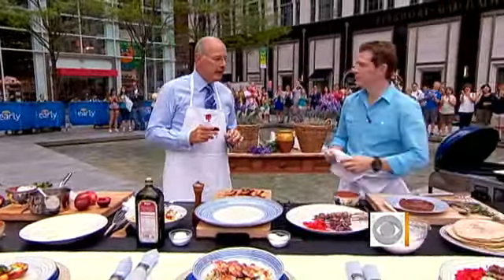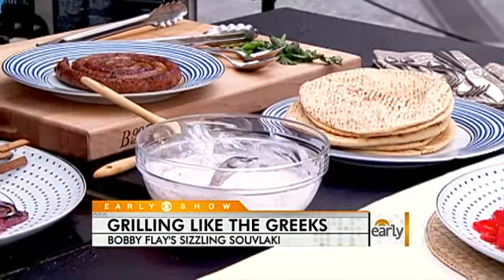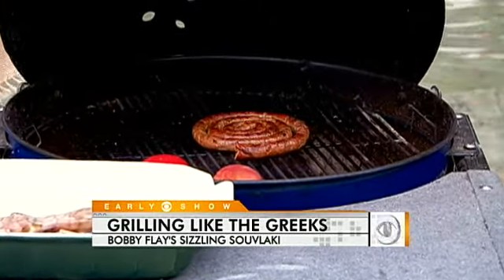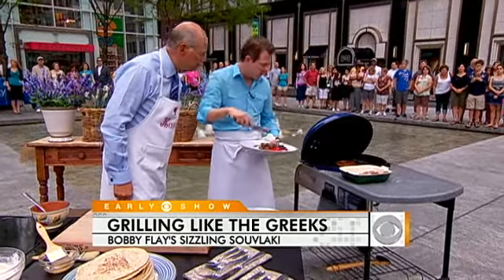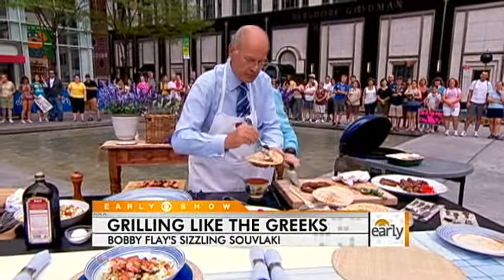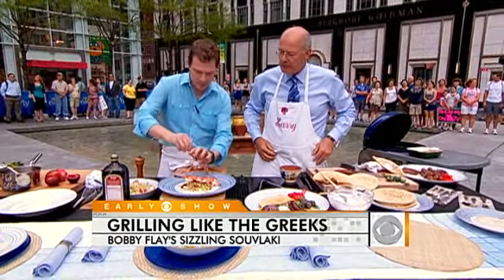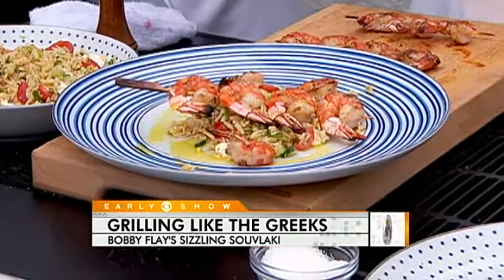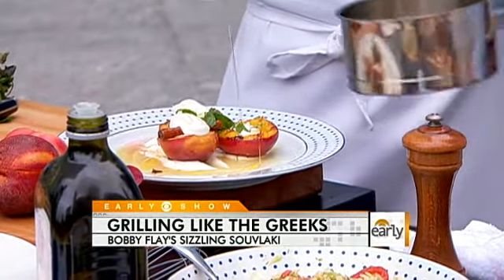Bobby Flay Grills Greek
Chef Bobby Flay showed Harry Smith how to grill great Greek dishes like Souvlaki.